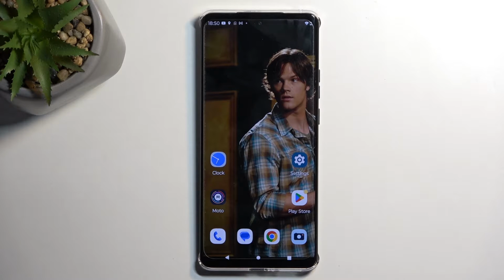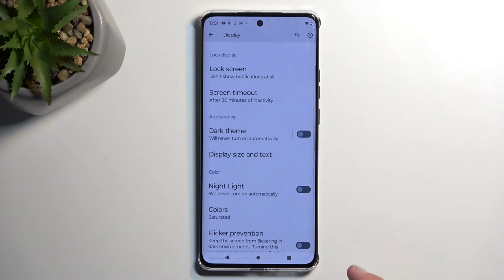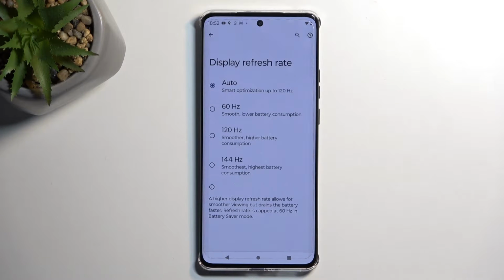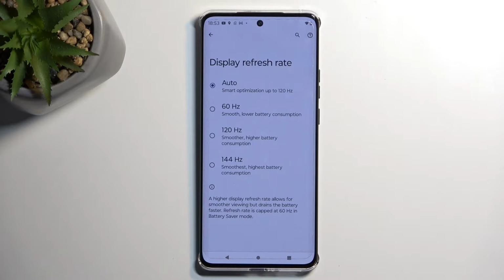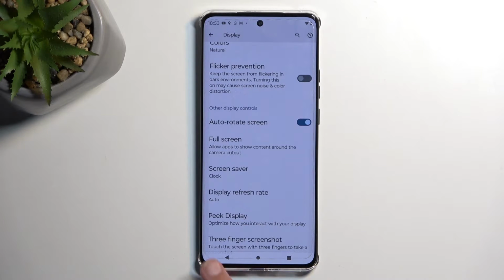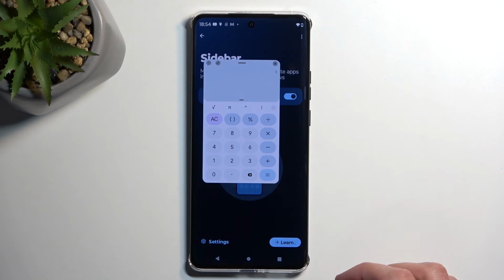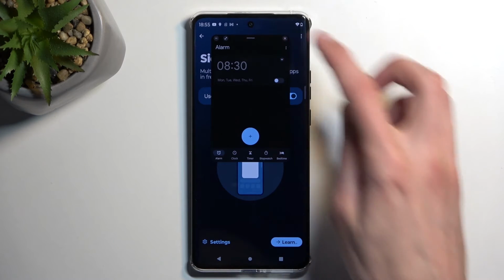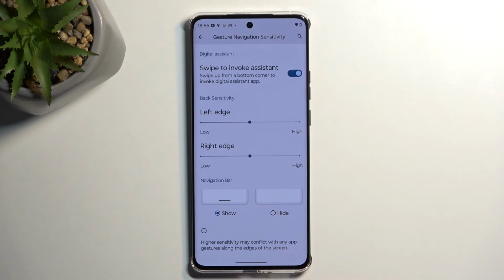MOTOROLA Edge 40 - Tips & Tricks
In this tutorial video, you will discover various tips and tricks for getting the most out of your MOTOROLA Edge 40 smartphone. Whether you're a new user or have been using the device for a while, these tips and tricks will help you navigate and optimize your experience with the device.

How to customize settings on MOTOROLA Edge 40?
How to extend battery life on MOTOROLA Edge 40?
How to take a screenshot on MOTOROLA Edge 40?
How to enable dark mode on MOTOROLA Edge 40?